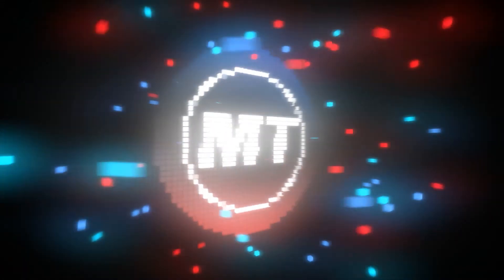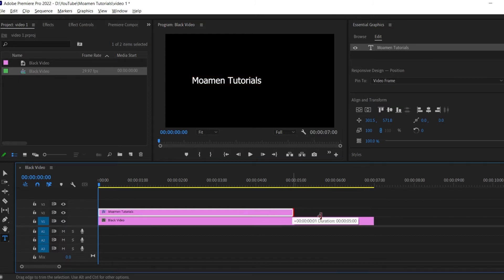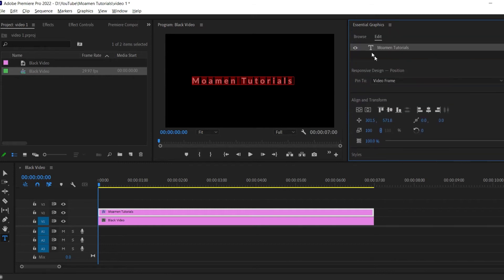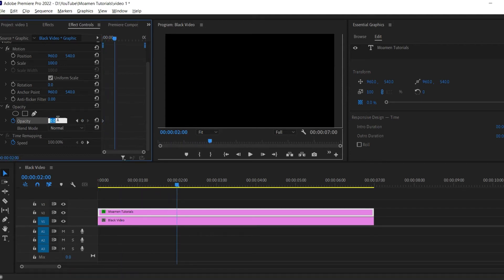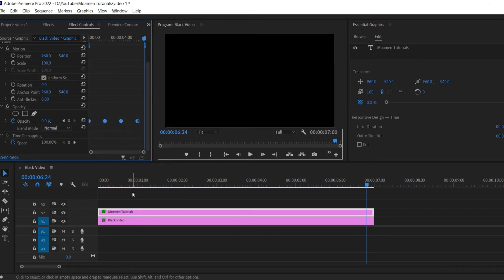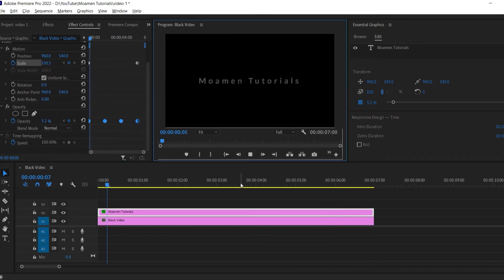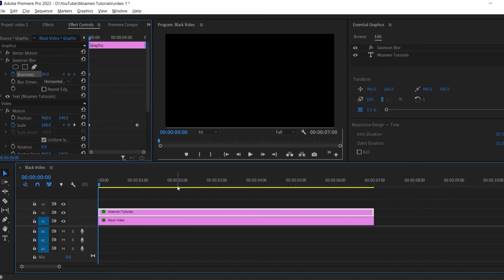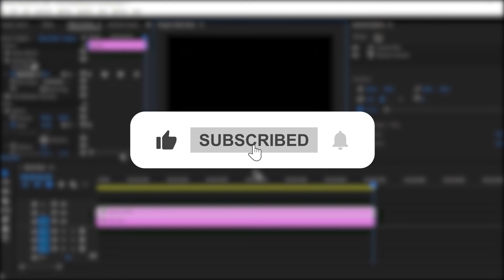How to Create a Cinematic Title in Premiere Pro | Moamen Tutorials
In this video I am going to show you how to create a minimal and clean cinematic title in Premiere Pro.

Song: LiQWYD & Luke Bergs - Tropical Fever